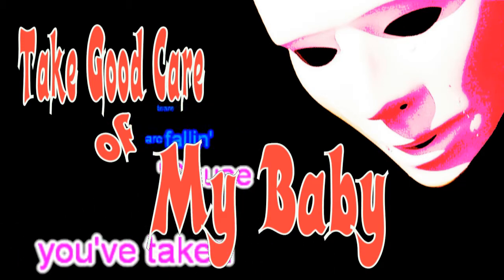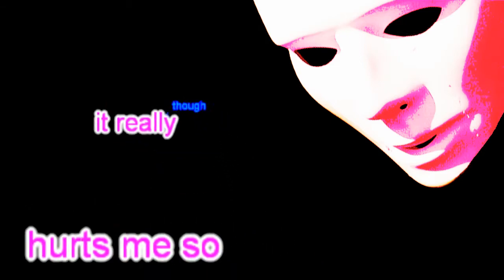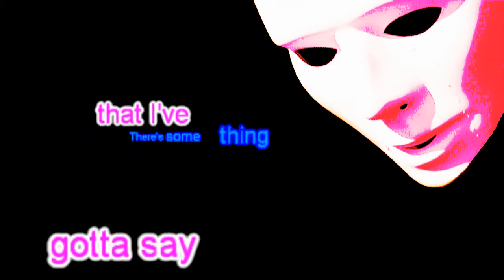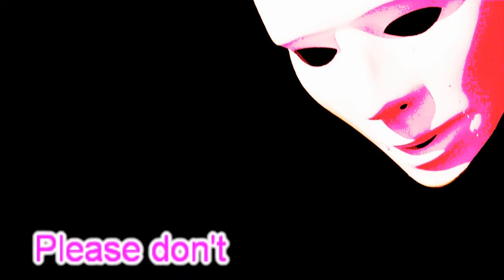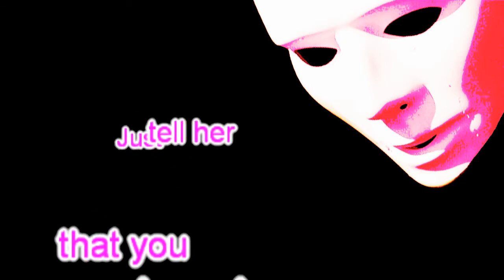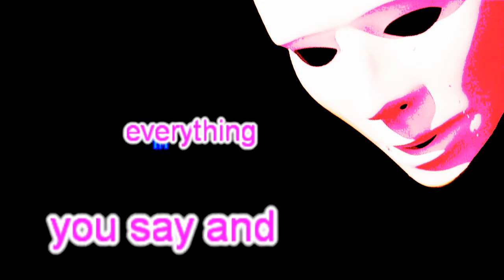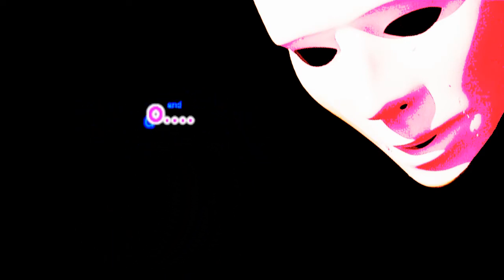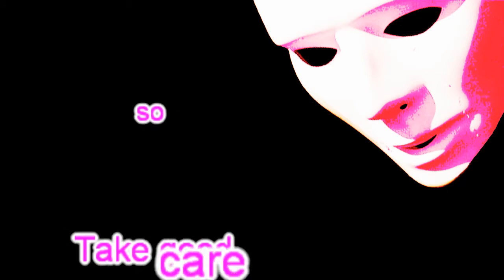Take Good Care Of My Baby,Thomascow, Lyrics, Chords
1961, written by Carole King and Gerry Goffin. Recorded by Bobby Vee. Warning all videos on my channel are not recommended for children, thank-you anyone who may have helped me in my creations, & all that viewed & thumbed up or down, all is appreciated!My kARAOKE version of this song may be played here [please feel Free to use].
[CHORDS]

F            Dm

My tears are fallin'

              Bb         C7

'Cause you've taken her away

    F         Bb

And though it really hurts me so

                               C7

There's something that I gotta say:

F          Dm         Bb  C7

 Take good care of my   baby

 Please don't ever make her blue

F              Dm

 Just tell her that you love her

F                 Dm

 Make sure you're thinking of her

 In everything you say and do

Now don't you ever make her cry

Just let your love surround her

Make a rainbow all around her

F              Bb    C7     F

 Don't let her see a cloudy sky

Bb                     Dm

Once upon a time, that little girl was mine

If I'd been true, I know she'd never be with you, so...

Be just as kind as you can be

And if you should discover

That you don't really love her

F             Dm        Bb   C7 F / / / Dm / / /

 Just send my baby back home to me

F#          D#m        B  C#7

F#           D#m

F#               D#m

F#             D#m       B    C#7 F#